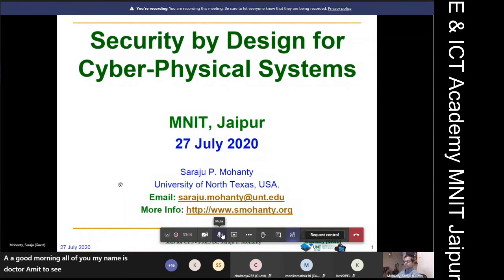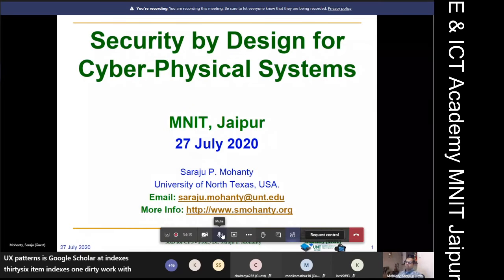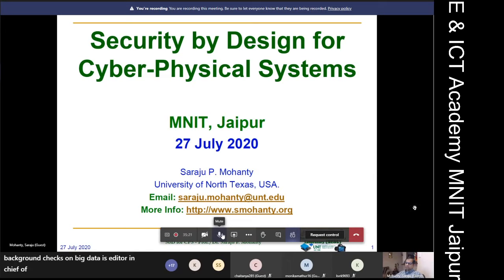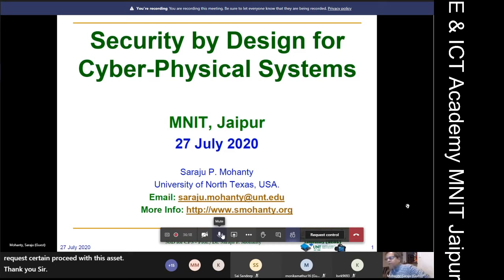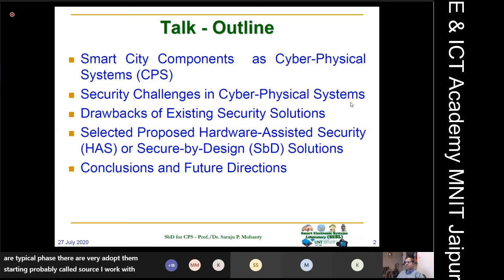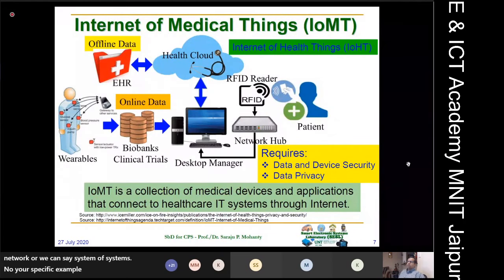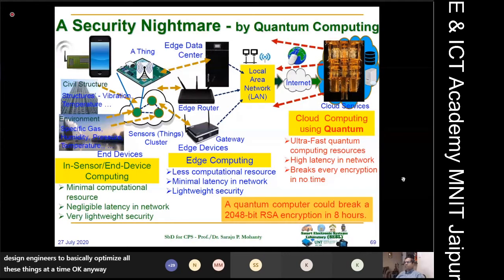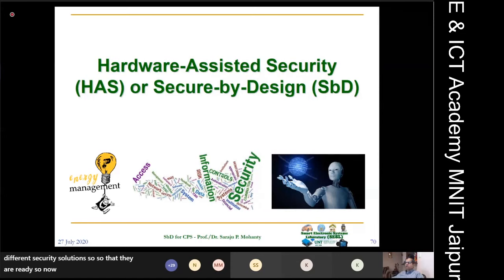Module6 Day2 Security by Design: Cyber-Physical Systems, Prof. Saraju Mohanty, Univ. of North Texas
Online training programme on Smart Electronics Systems